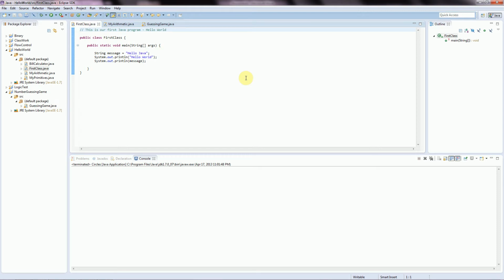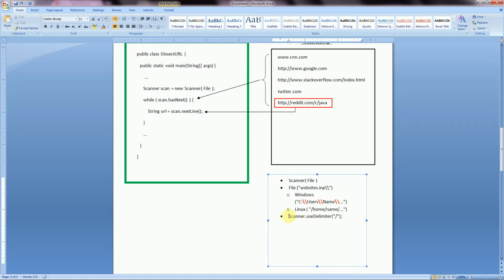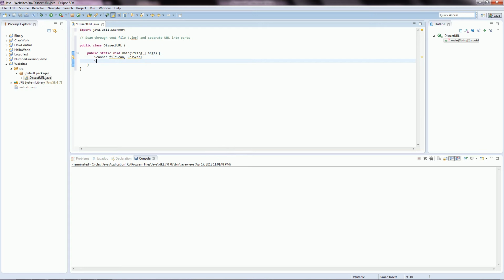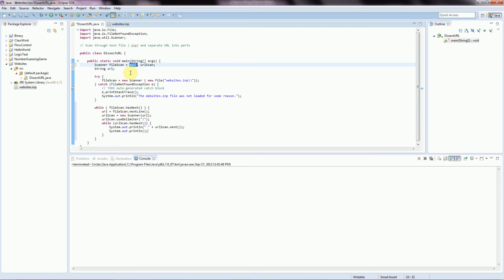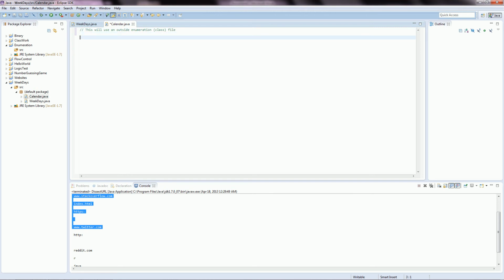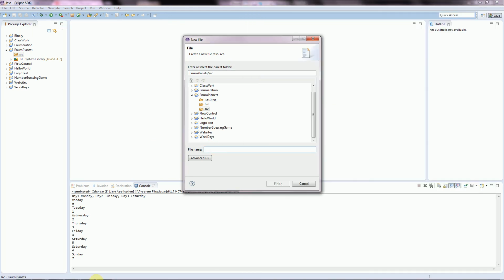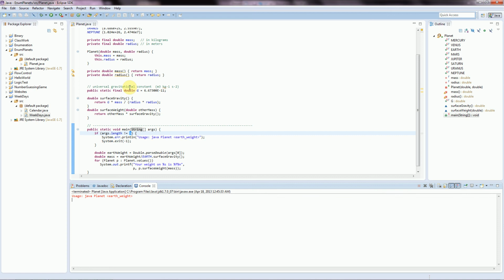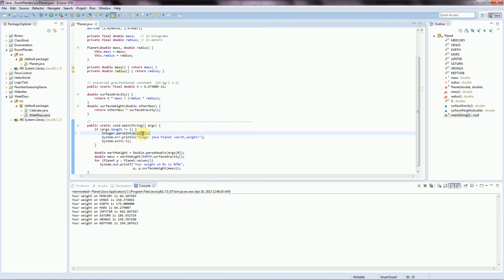Java: Enumeration types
Tutorial explains the creation of Enumeration types to ensure Type-Safe initialization of values. Also covers the use of a Scanner to scan through text in an external text file in the file-system. Differentiates the forward and backslash formats for locating a File in Windows versus Linux.

Finally, I show an example from the Oracle Java tutorial website for enumeration (more advanced). This servers as a stepping stone to begin our creation and use of our own Class files that we will begin creating in the next tutorials. In order to run this example we have to specify arguments (String[] args) - so I show how to specify those arguments both inside of Eclipse as well as running from the command-line.